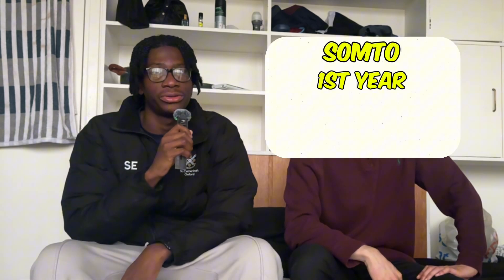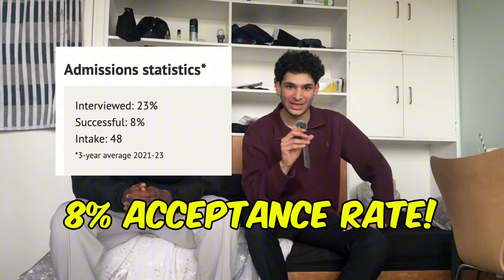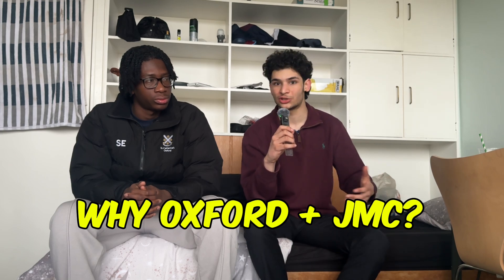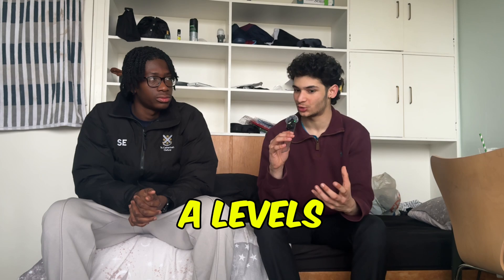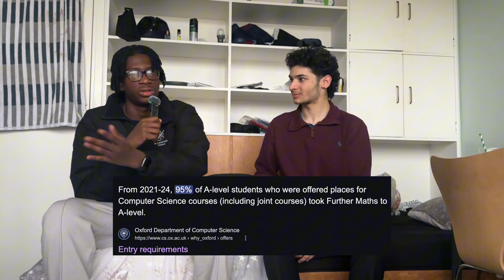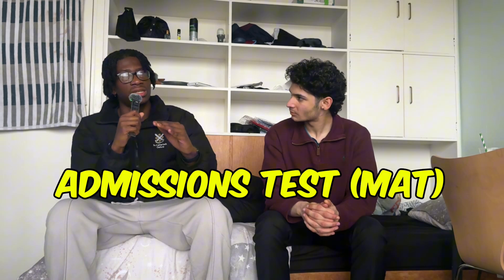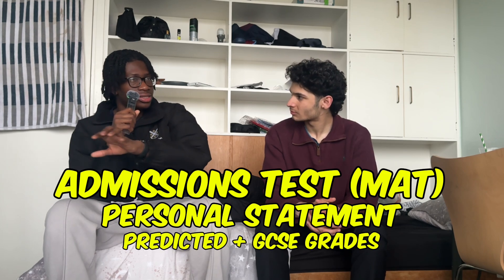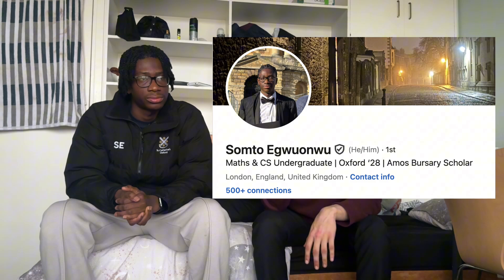How to get into Oxford | Maths + CS with Somto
⏱️ Timestamps:
0:00 - Introduction
00:35 - Why Oxford? Why Maths & CS?
02:08 - Applying to Oxbridge
02:14 - GCSEs
03:25 - GCSE Maths/CS
03:50 - A Levels
05:33 - Predicted Grades
06:27 - 4 A Levels?
06:43 - Personal Statements
08:49 - How Important is the Personal Statement?
09:26 - The MAT
10:01 - What MAT Score do I need?
11:14 - Preparing for the MAT
12:16 - Context is KING
12:53 - Importance of Interview
13:26 - When should I prepare for Interview?
13:46 - Interview Prep (+ resources)
14:27 - Interview Styles
14:52 - Maths Interview
15:26 - CS Interview
15:58 - UKMT Maths Challenges
16:56 - Final Advice
18:04 - Conclusion

I'm an incoming Cambridge student who will be studying Economics @ St John's College. I believe every student has academic potential but most lack the resources and guidance required to reach it -- I attempt to bridge this gap by making useful, interesting videos.